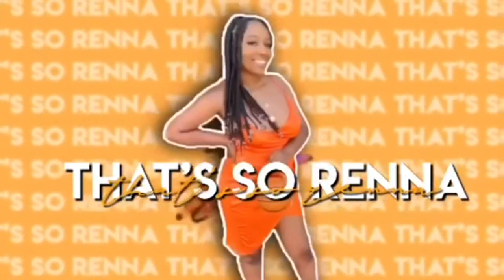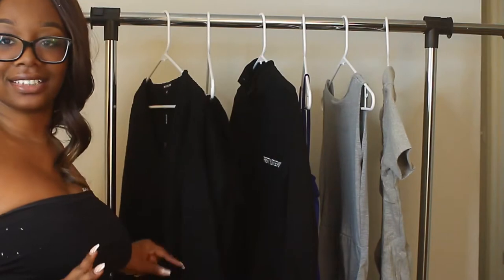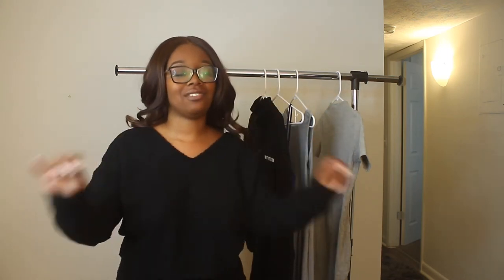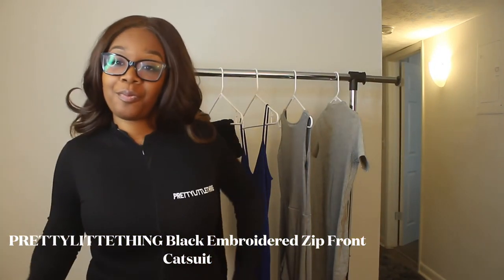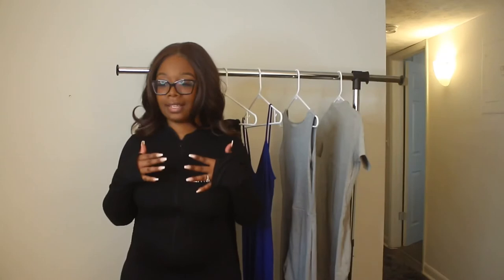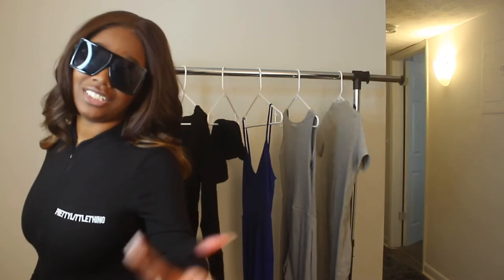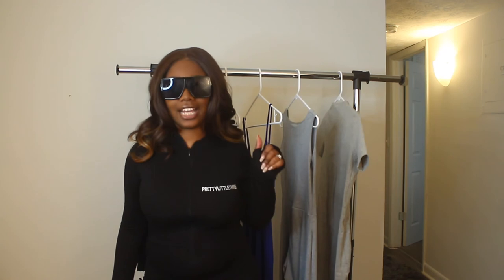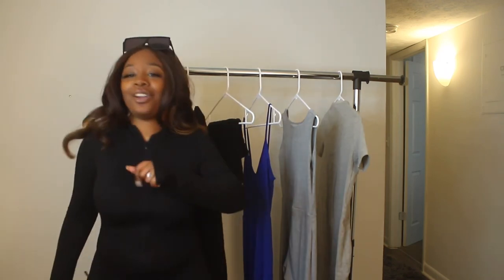PRETTYLITTLETHING LOUNGEWEAR TRY ON HAUL 2020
Today we’re just going to be doing a tryonhaul on some outfits I picked up from PRETTYLITTLETHING

LINKS

Grey Thick Rib Short Sleeve Ruched Front Bodycon Dress

@thatssocollection (business page)